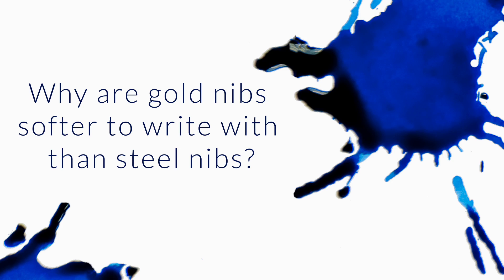Why Are Gold Nibs Softer To Write With Than Steel Nibs? - Q&A Slices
Why are gold nibs softer to write with than steel nibs, if in the final steps of making any type of nib, a small ball of osmium-iridium is added on the tip? in the end, doesn't it all come down to how well that "iridium" tip is polished?